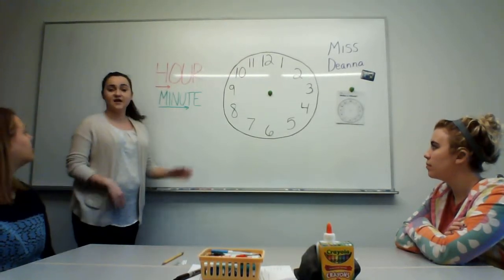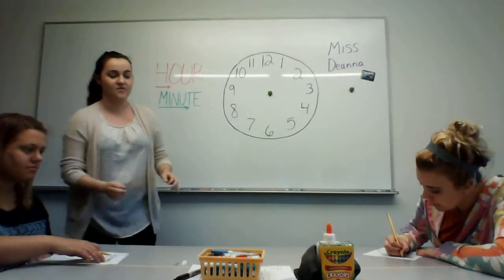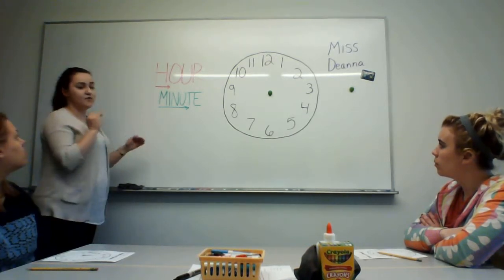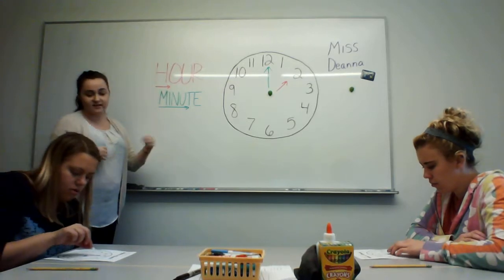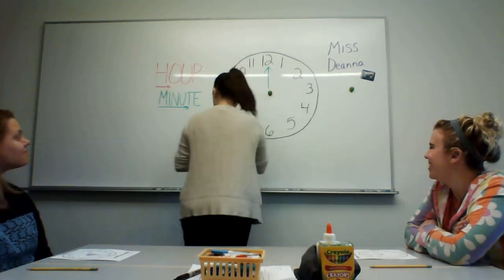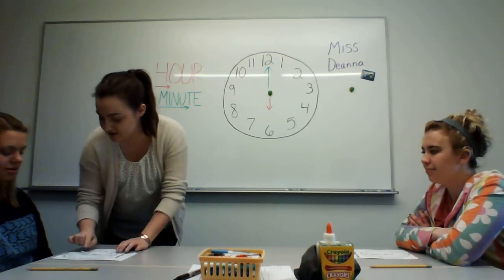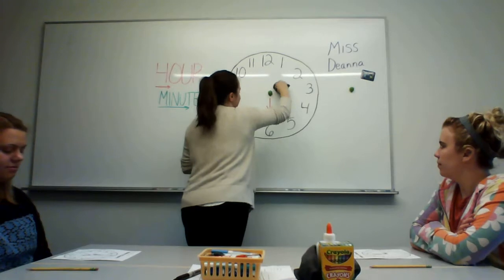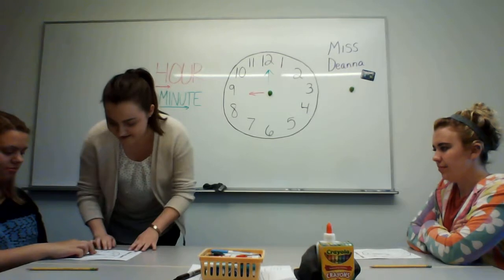Undergraduate Teaching Activity - Final Project